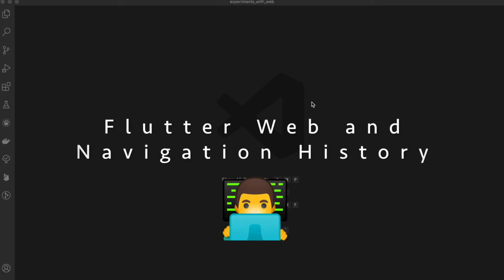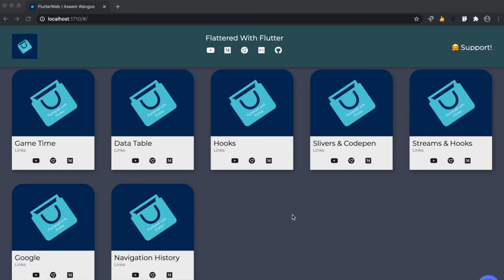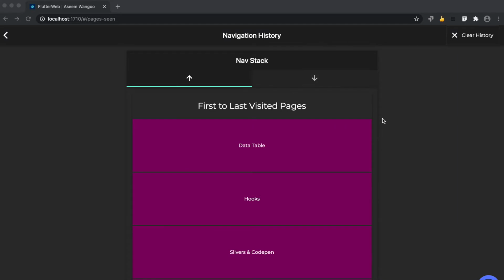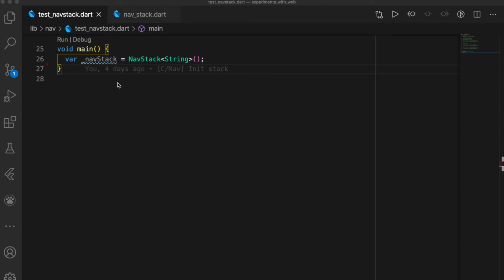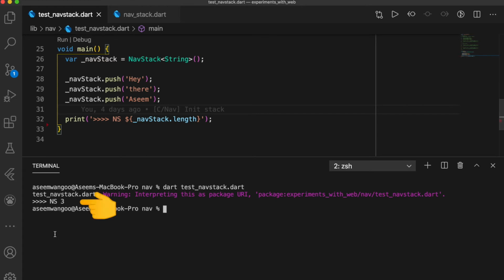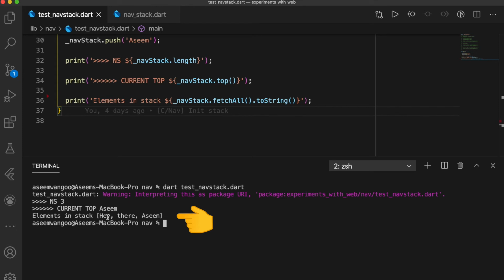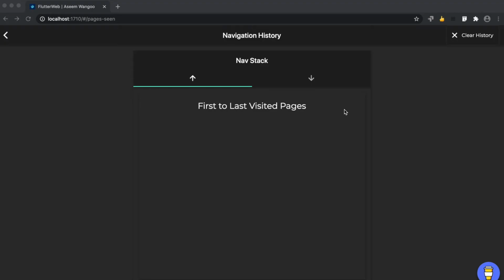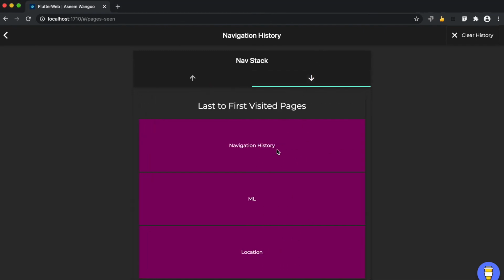Flutter Web and Navigation History | Storing navigation routes in Flutter Web |@aseemwangoo​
This video shows how to store, save navigation history in flutter web.

* Flutter Web and Navigation History | Storing navigation routes in Flutter Web *

We will cover briefly about
Storing navigation routes
Implement navigatorObservers

1. Storing navigation routes
It's quite clear, we need a data structure for storing routes.
Thought process: When we navigate between different links in a browser, the last link is usually the first to be traced back (on click of the back button).

The data structure right for use would be Stack since we need to push the routes onto the stack and pop (when we go back to the previous link).

2. Implement Navigator Observers
We have the list queue implemented from the above step.
Next, we need to place this list queue in our flutter web, in such a way that
whenever a new route is pushed,
it should also be added to our NavStack class